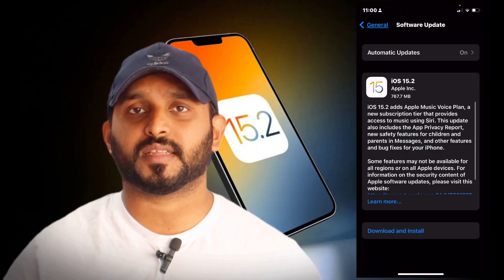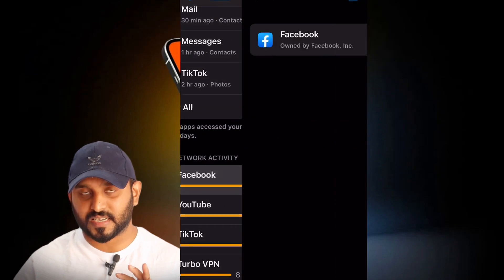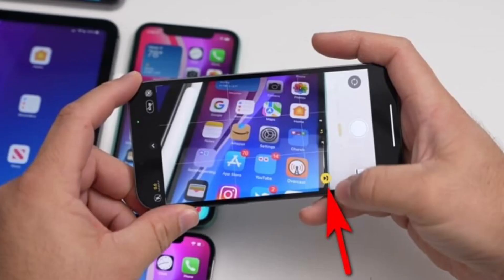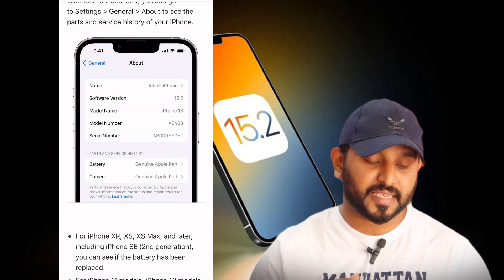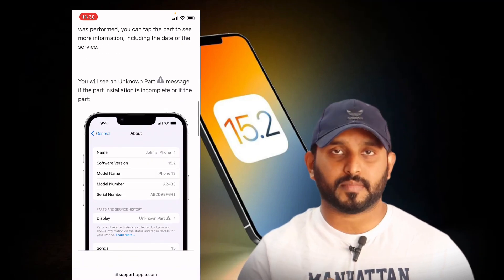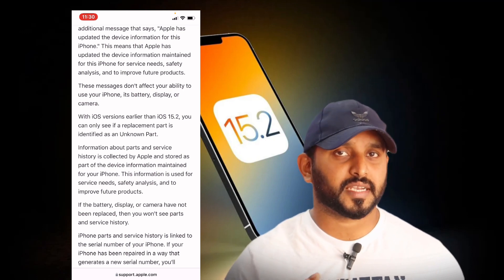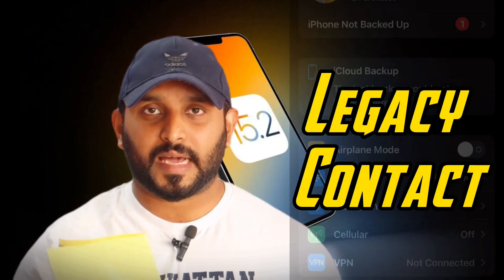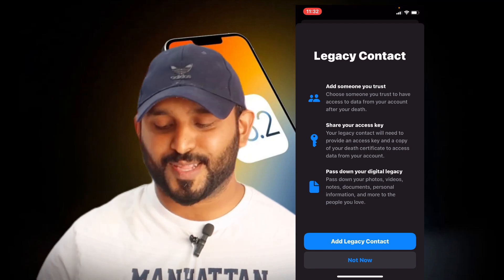iOS 15.2 Update Released | 6 Best Features in Malayalam | ഈ അപ്‌ഡേറ്റ് ചെയ്യേണ്ട ആവശ്യം ഉണ്ടോ ?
iOS 15.2 Update Released | 6 Best Features in Malayalam |
ഈ അപ്‌ഡേറ്റ് ചെയ്യേണ്ട ആവശ്യം ഉണ്ടോ ?
ഈ അപ്‌ഡേറ്റ് ചെയ്തില്ലെങ്കിൽ പ്രശ്നങ്ങൾ സംഭവിക്കുമോ ?

വീഡിയോ ലൈക് ചെയ്ത് സപ്പോർട്ട് ചെയ്യണേ.. എങ്കിലേ മറ്റുള്ളവർക്ക് വീഡിയോ Recommended ആയി ലഭിക്കുകയുള്ളൂ..

▬▬▬▬▬▬ ABOUT CHANNEL ▬▬▬▬▬▬

➤This is a YouTube Channel Based on Mobile Technology. Here one can find videos on new Tricks & Tips.

Equipment used :

Camera Used : Canon G7X
Mic Used : Boya Mic / Wireless Mic
Laptop Used : Asus

Ƭнαиκƨ Ғσя Ɯαтcнιиɢ